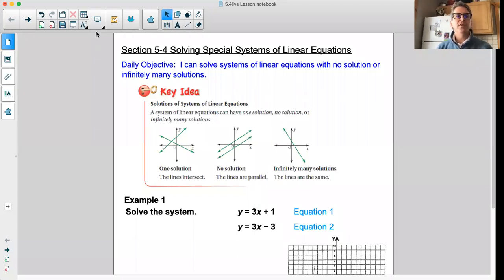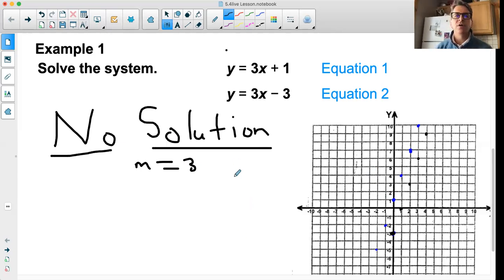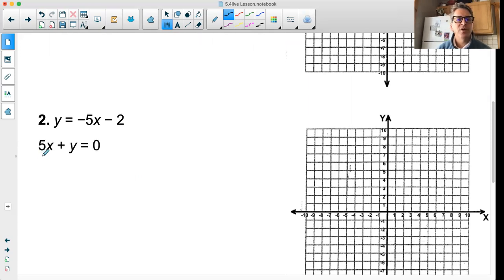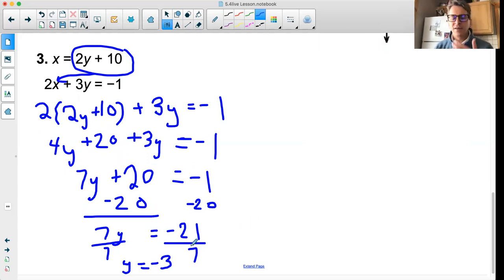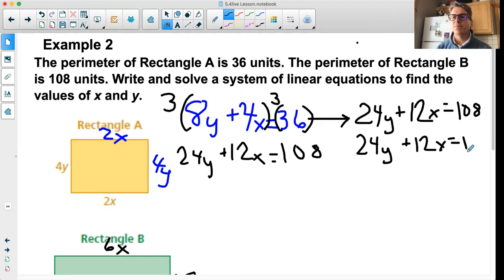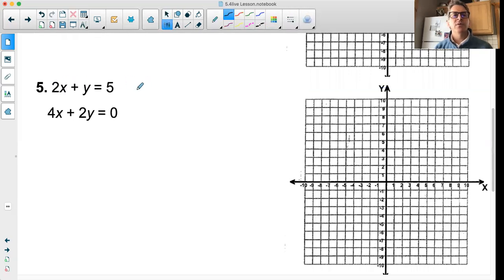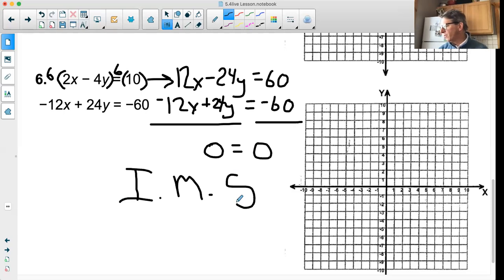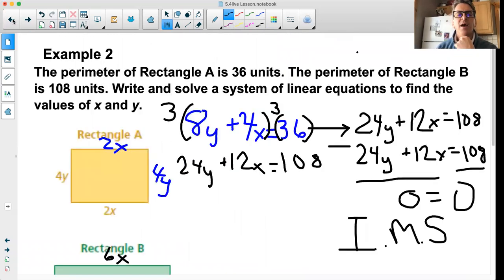5.4 Solving Special Systems of Linear Equations